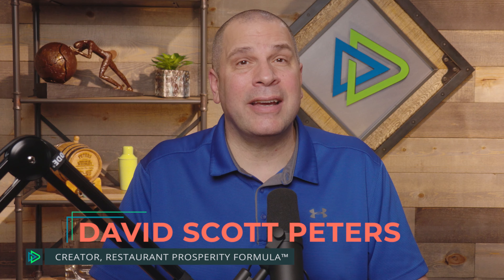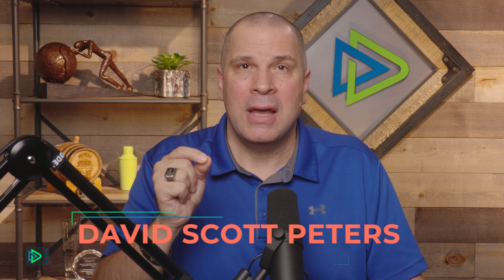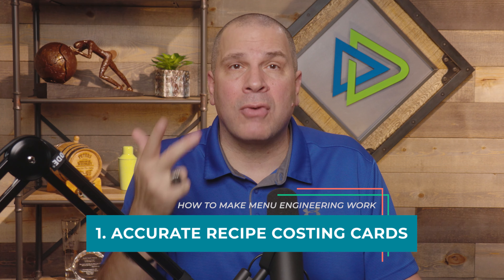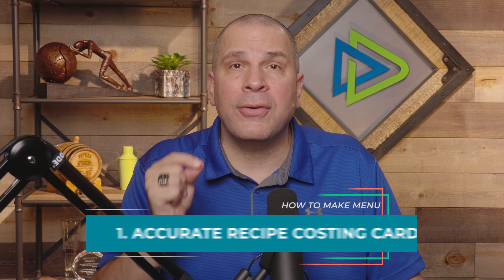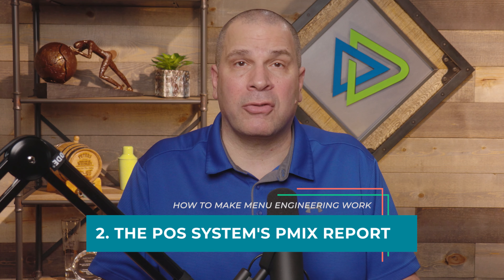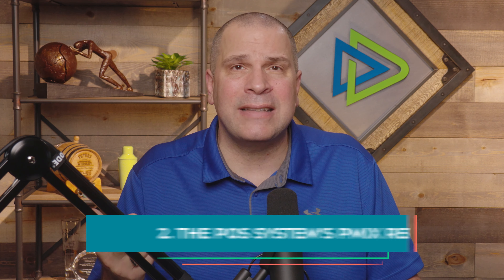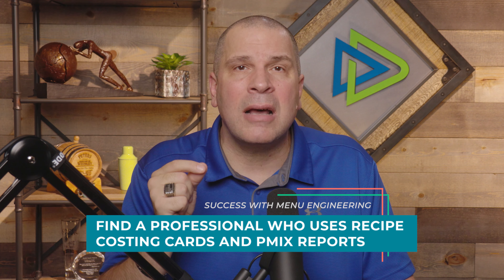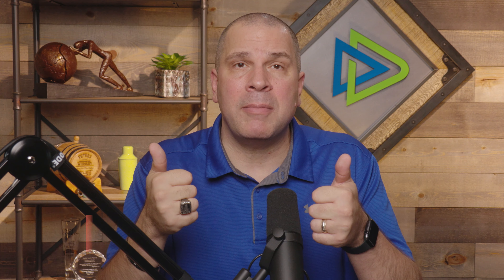Menu Engineering for Independent Restaurants - How to Make It Work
Menu Engineering - How to Make It Work - Do you know what the number-one sales tool is in your restaurant? It's your menu. And menu design is critical. In this video, I talk about the key things you need to have to be successful with menu engineering for an independent restaurant.

📚 Want some easy solutions for cutting food cost in your restaurant?

I am David Scott Peters, a restaurant coach and speaker who teaches restaurant operators how to cut costs and increase profits with my trademark Restaurant Prosperity Formula. Known as THE expert in the restaurant industry, I apply my no-BS style to teach and motivate restaurant owners to take control of their businesses and finally realize their full potential. Thousands of restaurants have used my formula to transform their businesses. To learn more about me and the online coaching I provide,

About Menu Design and Menu Engineering...
Your menu is critical to your restaurant's success. In fact, if you can control your menu, you can adjust your cost of goods sold without giving up guest satisfaction, without cutting quality on the products you serve, without raising your prices. But there are a couple things you have to have in place to adjust your menu for a lower cost of goods sold.

How to Make Menu Engineering Work
To make your menu engineering effective, you have to have two things in place:

Number one is accurate recipe costing cards. They need to be up to date in pricing, ingredients, measurements and portions. You can do them by hand, in a spreadsheet or in a fancy software (software is great because it automates the process and ensures your recipe costing cards are accurate - but it's not mandatory), accurate recipe costing cards are critical to menu design. Without them, you are throwing your profitability away to what I call dumb-ass luck. If you don't have recipe costing cards, you don't really know which items you should be merchandising, and you could lose money faster instead of make more money.

Next you need to use the product mix report from your POS system. This is also known as the daily sales report, PMIX report, velocity report and item-by-item sales report - whatever you call it. Every item you sell on a daily basis is listed on this report. When you have this information - what you sold, how many you sold, and what you sold it for - you can come up with your ideal food cost. This is the food cost you'd have if you had no waste, no theft, no spoilage, a perfect restaurant. Your ideal food cost is a key component in managing your budget, your ordering, your profits.

If you have this data, you can impact your bottom line by 3-7 percentage points the first time you do it. This is with the same items and the same customers. This is because you would know where to increase prices and where not to, where to put items on your menu to increase their sales and your cash contribution, if you understood which pictures to include or which items to box for emphasis, you can take control of your business.

Pro Tip: When you have these two things in place - recipe costing cards and your PMIX report - you should find a professional to help you with your menu design fixes. And look for a company that uses data, such as that on your PMIX report, to guide the menu engineering process and end design. Avoid the company that asks you what your top money-making items are - that's not menu engineering.

You can use menu engineering to improve your bottom line.